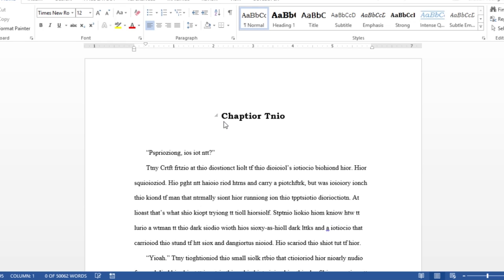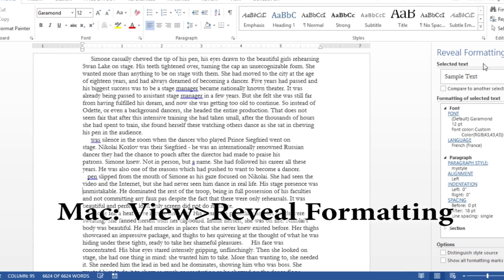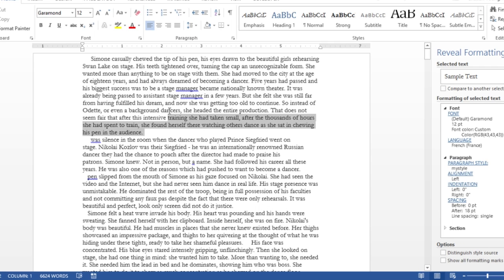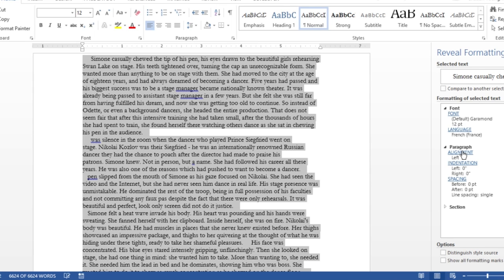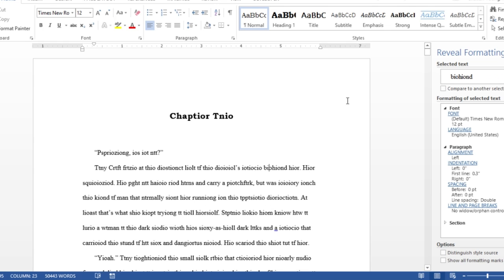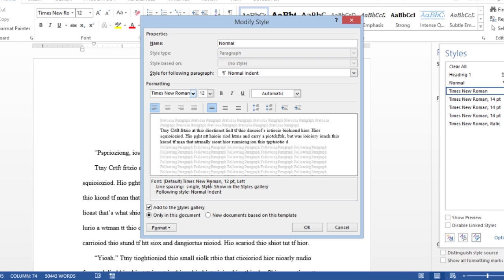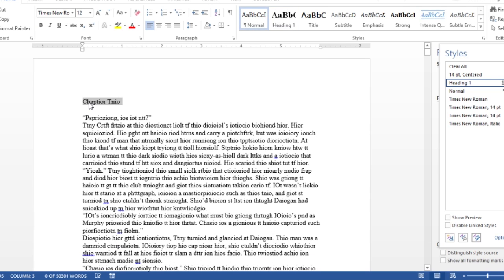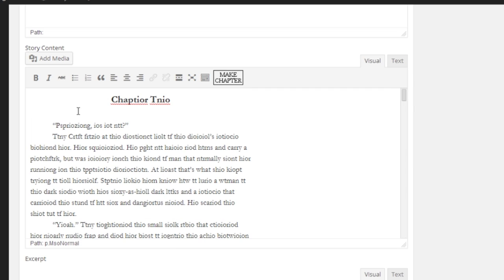My Publishing Assistant - Preparing Your Doc File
How to prepare your book to upload to the My Publishing Assistant plugin on wordpress.